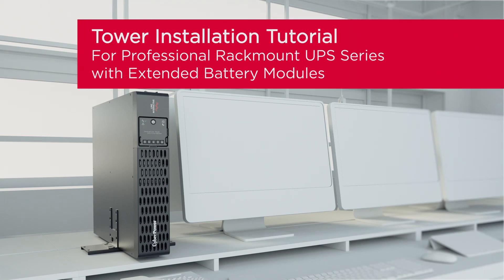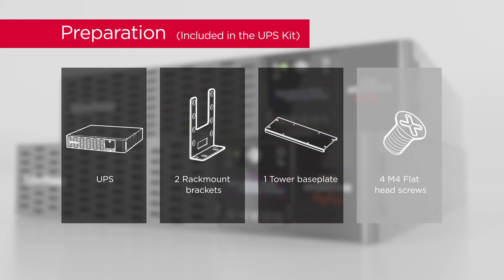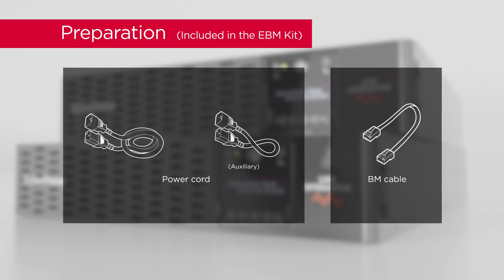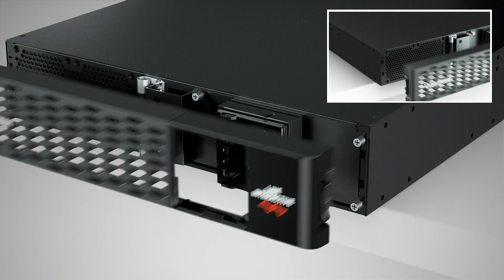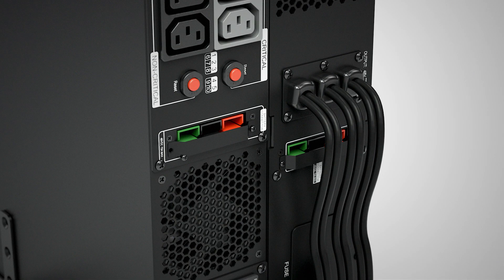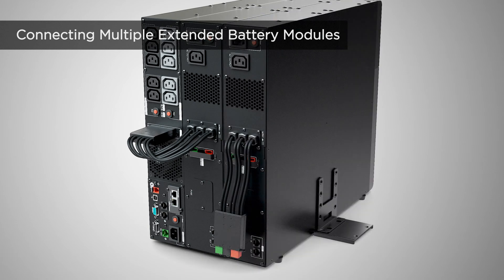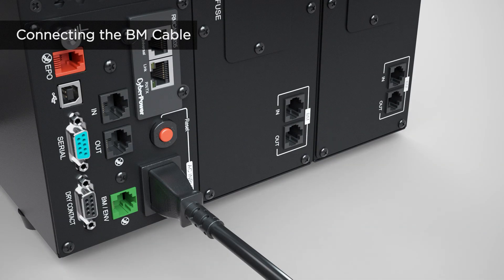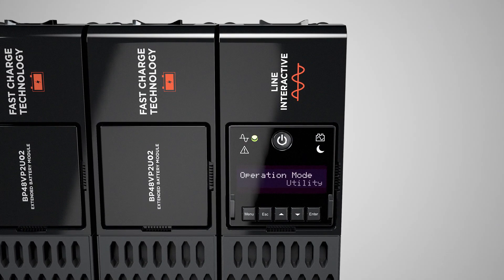CyberPower New Professional Rackmount UPS Series for Tower with EBM Product Installation Tutorial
Step-by-step tower installation tutorial for Professional Rackmount UPS Series and its extended battery modules (EBM), including the connection of the UPS and EBM(s).

0:00 Introduction
0:21 Important Notice
0:33 Preparation
1:22 Tower Installation with Extended Battery Module
2:32 Extended Battery Module Connection
3:37 Battery Management Cable Connection